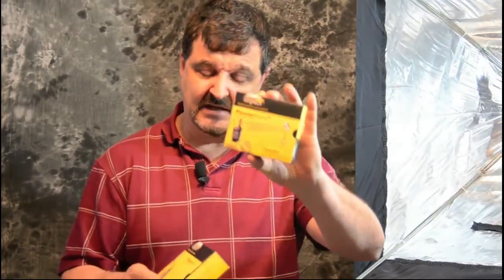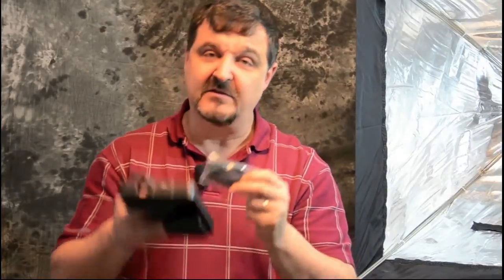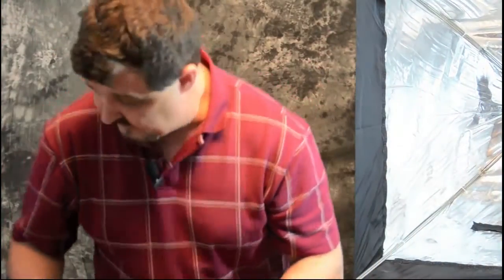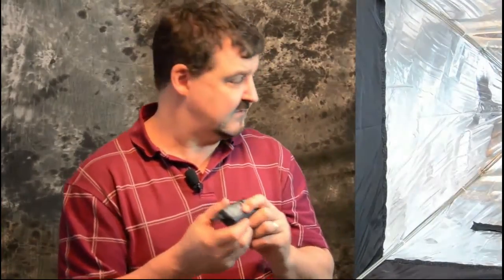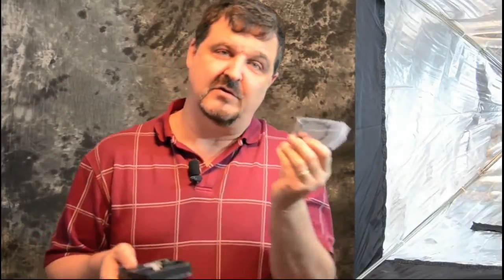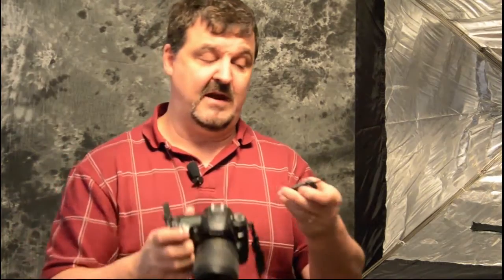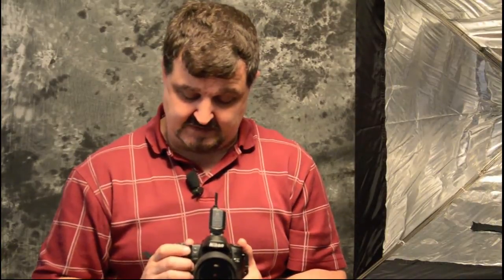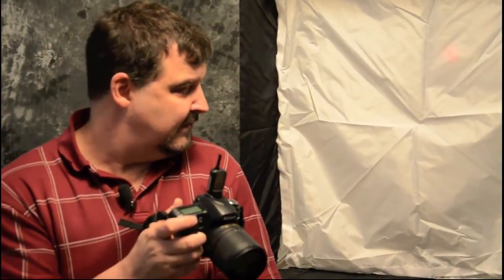Unboxing Impact PowerSync16 Wireless Triggers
In this video I will introduce you to the new Impact PowerSync16 wireless triggers.